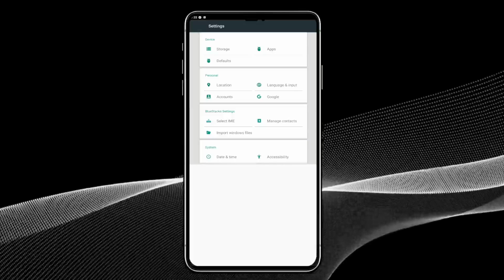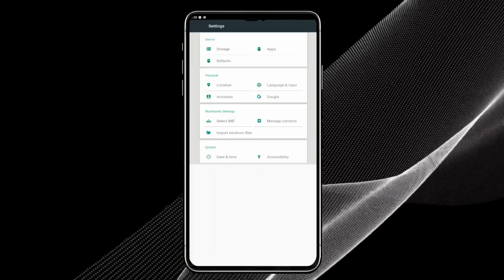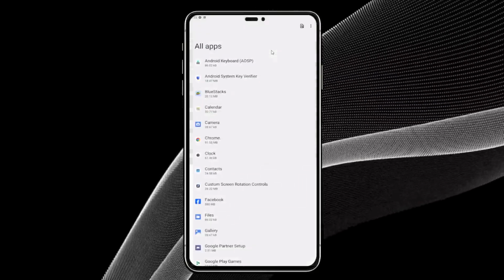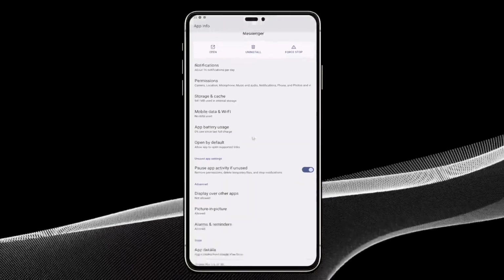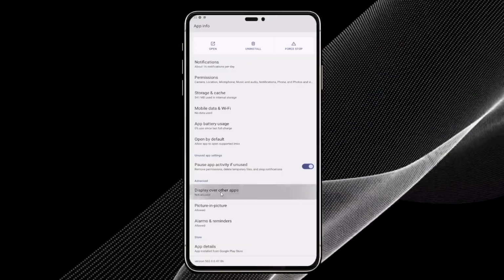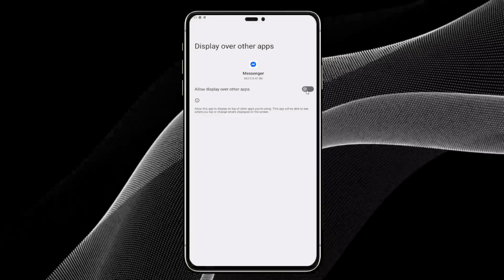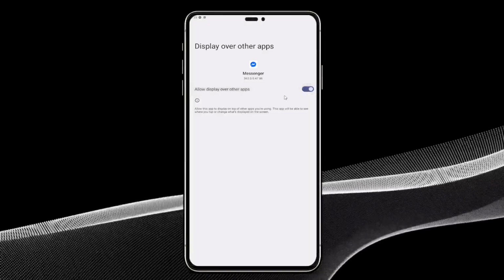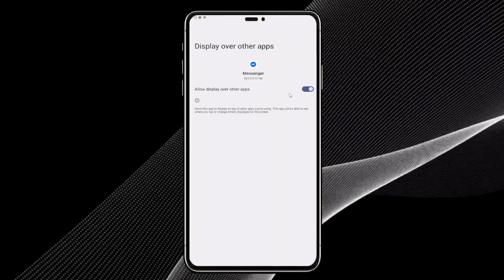How To Fix Facebook Messenger Video Call Minimizing On Android Phone (Full Guide 2026)